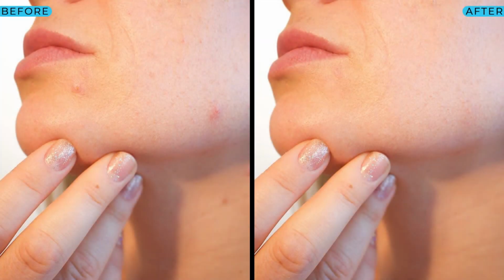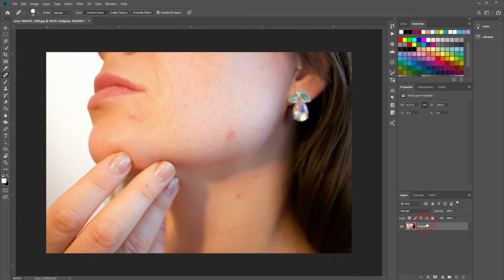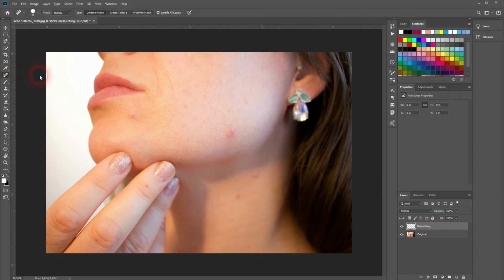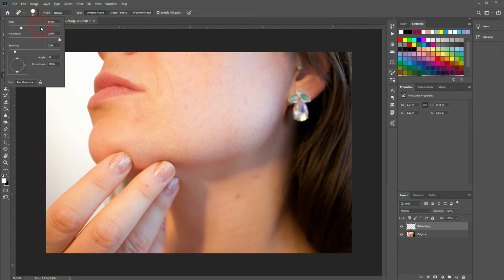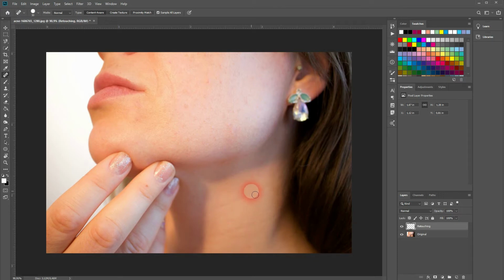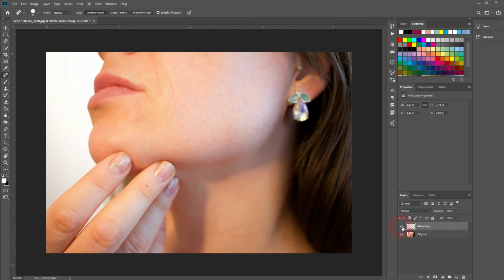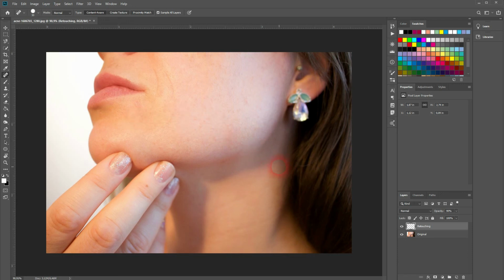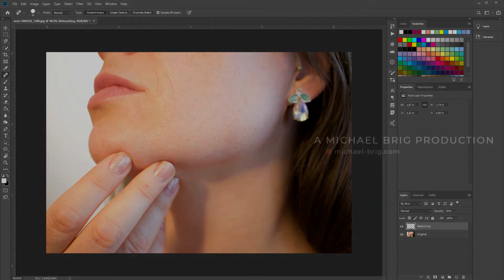How to remove acne in Adobe Photoshop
In this tutorial I'll show you how to remove acne in Adobe Photoshop.